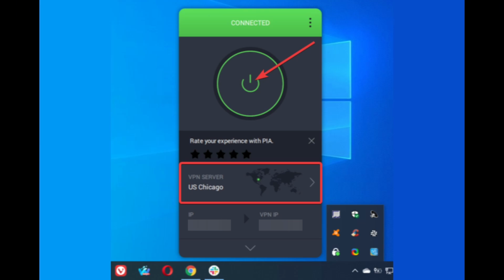How to Fix Bank of America App not Working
Are you experiencing issues with the Bank of America app in 2024? This easy guide provides step-by-step instructions on how to troubleshoot and fix common problems with the Bank of America mobile app. Follow these straightforward steps to ensure you can access your accounts and manage your finances seamlessly.

In this tutorial:
0:00 - Introduction
0:15 - How to Fix Bank of America App Issues in 2024 (EASY)

Learn how to effortlessly resolve issues with the Bank of America app in 2024 with this simple guide. This video covers troubleshooting steps to restore functionality and access to your banking services.

Get back to managing your finances smoothly by following this guide to fix Bank of America app issues!